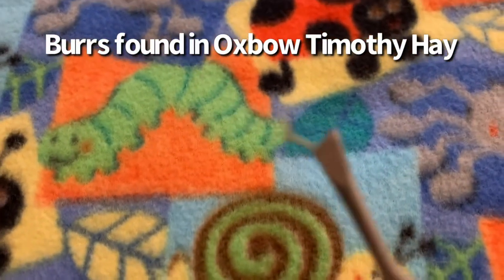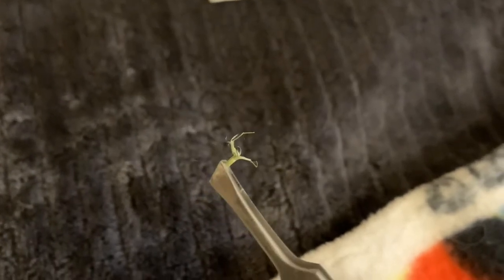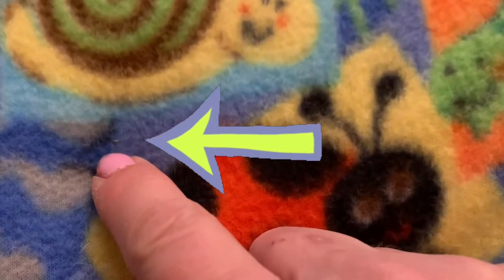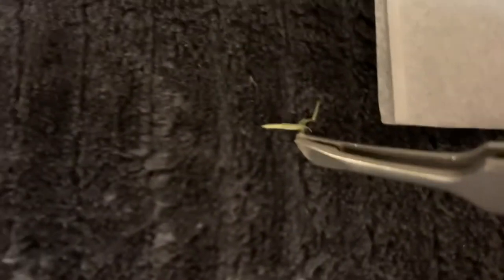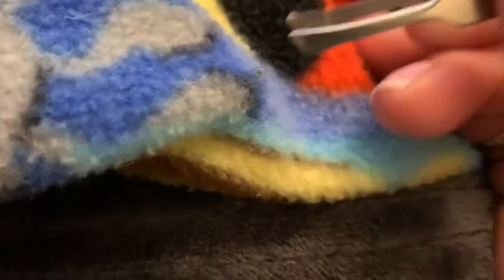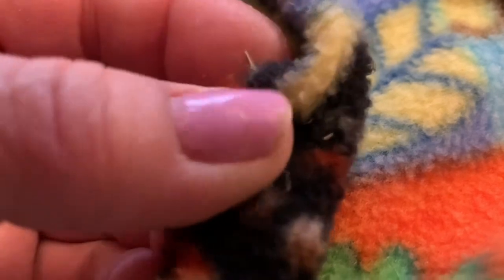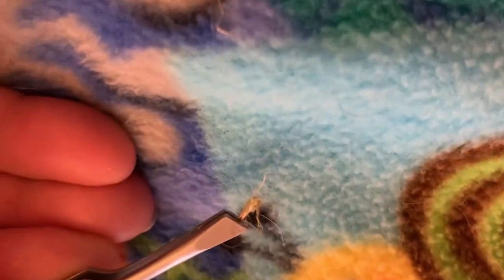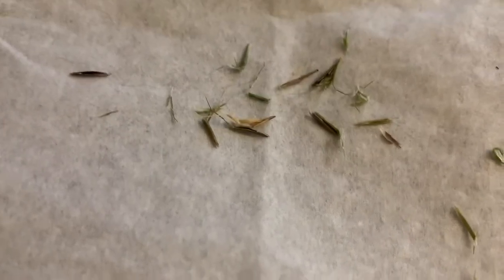Burrs From Hay in my Piggies’ Fleece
I always buy online Small Pet Select Timothy hay, but if I run out before the next delivery, I go to a pet store and buy a small bag of Oxbow Timothy Hay. So one such bag of Oxbow must’ve had these little stickers in the hay because I found them embedded all through my piggies’ fleece! I only used a handful of fleece while they had Oxbow brand hay, but because I laundered all the fleece together, every single piece of fleece had these stickers or burrs embedded all through them. I painstakingly went over each piece of fleece (I have apprx 100 pieces in various shapes and sizes) and used tweezers to pick them out. I was worried the burrs would scratch a piggy’s eye or they’d get one stuck in their feetsies. I wanted to share this so that others will be aware of this potential problem.